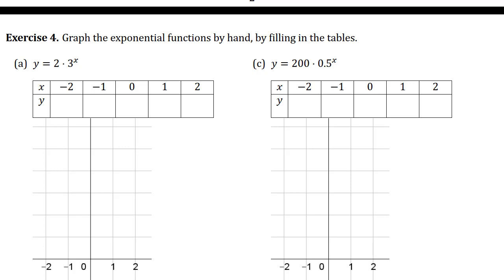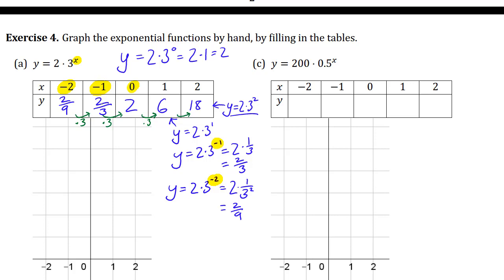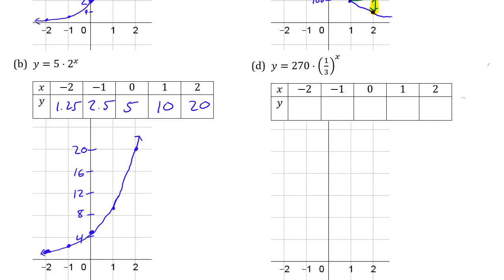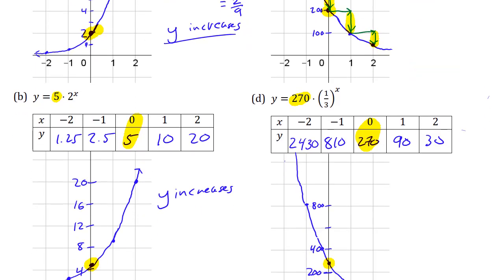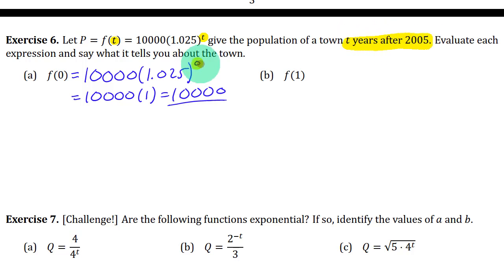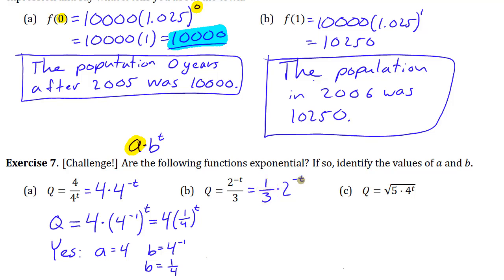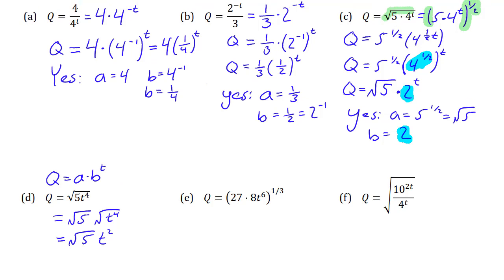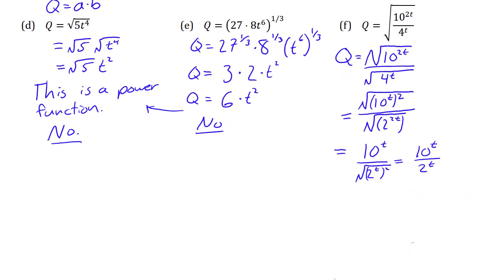Math 134 -- 6.1 Part 3: Exercises 4-7